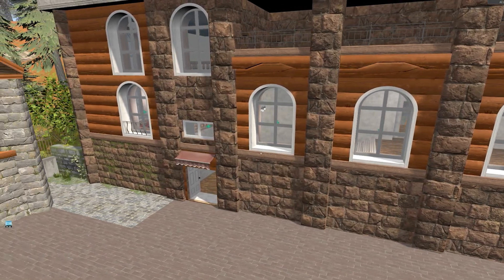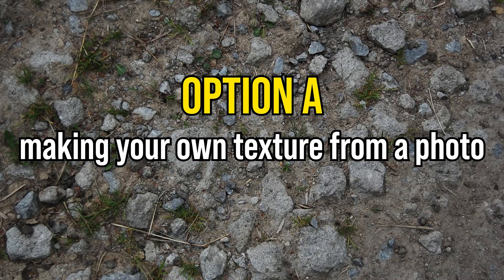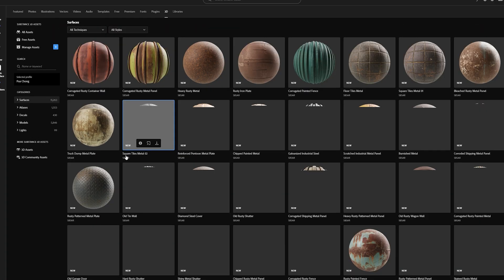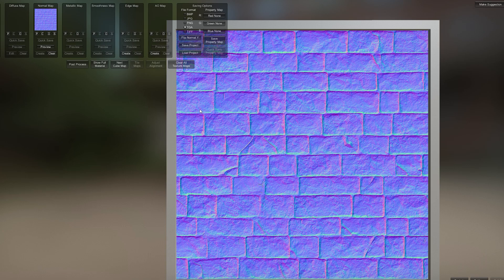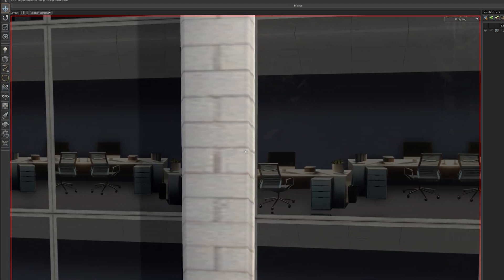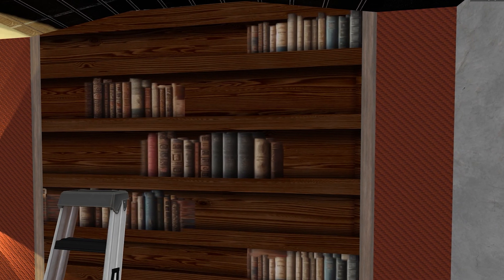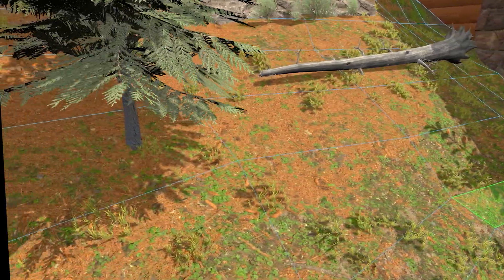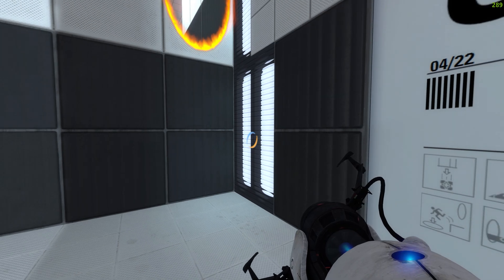Why I Love Making Textures For CS2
Hello again, welcome to another CS2 video, this time focusing on the easiest ways to make your own PBR textures for your maps.

I hope this video will inspire you to go out there and start taking some pictures of the ground, preferably in the public. It's really a feeling like no other when everyone things you're high. But on a serious note, making textures is something I've enjoyed for the past 3 years now. I've always made textures manually using Photoshop, (usually to make the texture seamless) which got really annoying after a while. But thanks to Substance Sampler, I've been able to skip the boring parts of texture making and was back to enjoying it yet again.

One thing I've forgot to mention in the video, is that the Substance Sampler WILL generate all of the different maps for your texture.